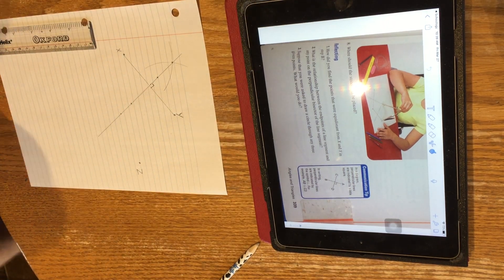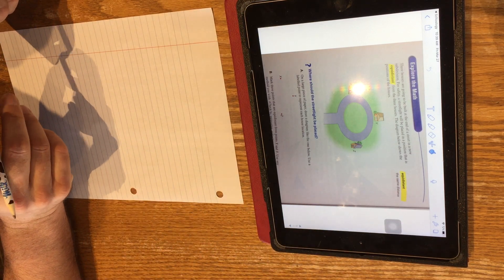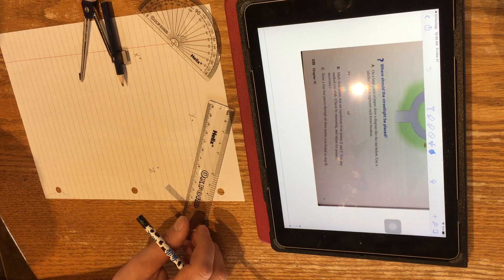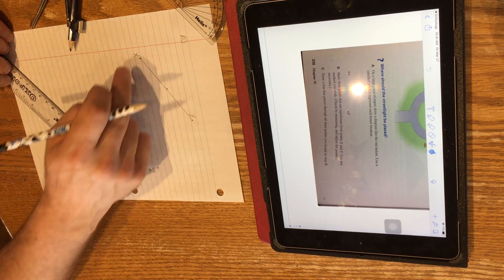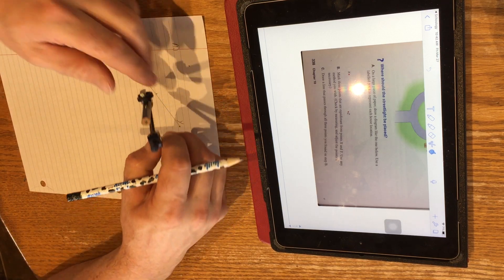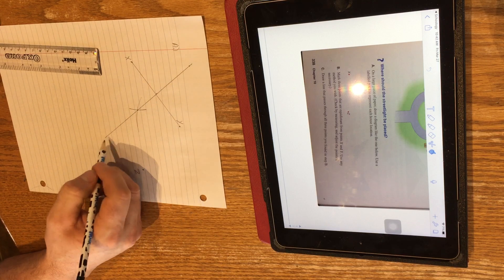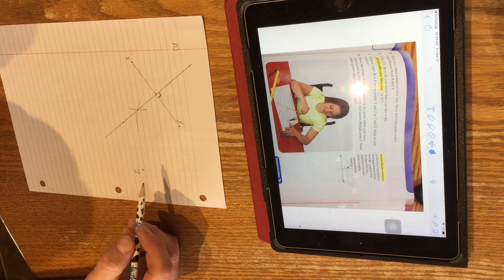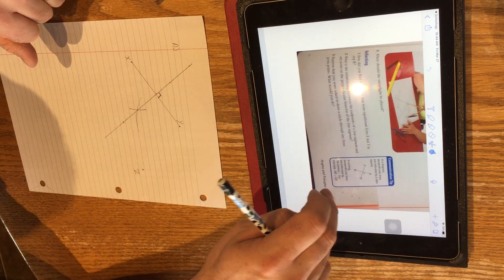Gr 8 Tutorial